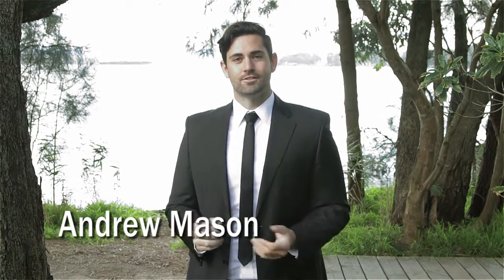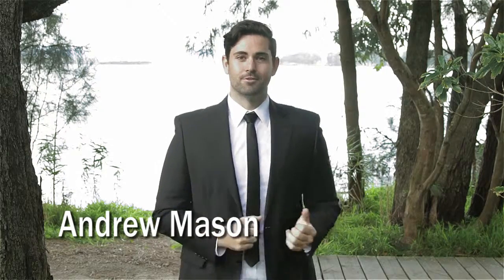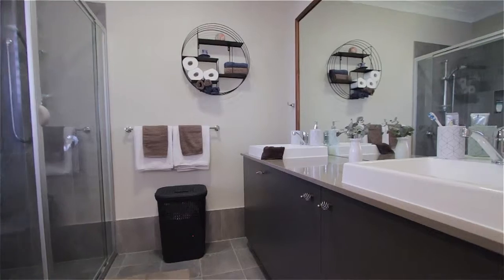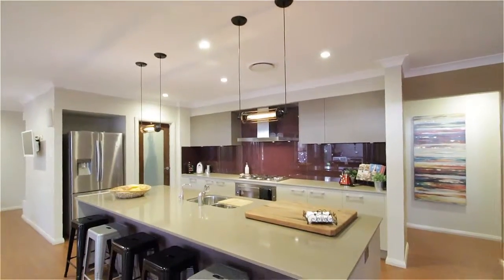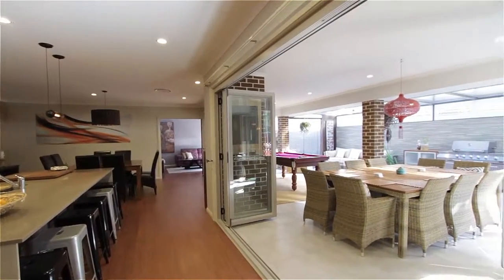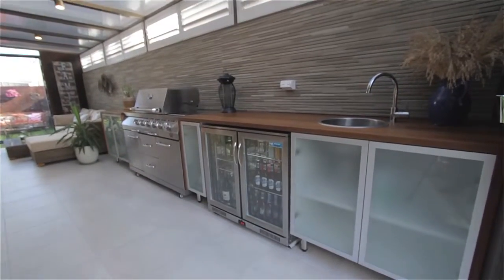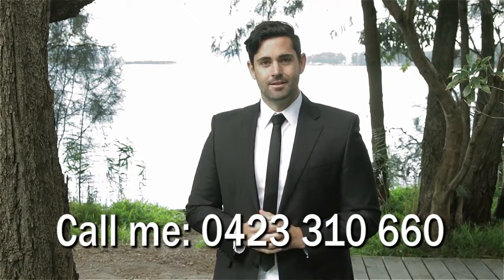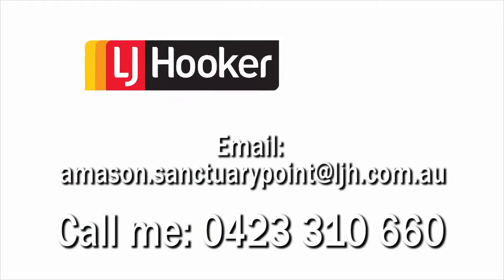47 Anson Street, Sanctuary Point